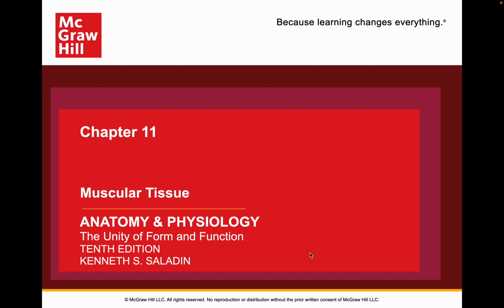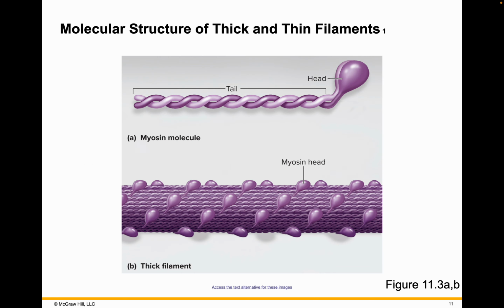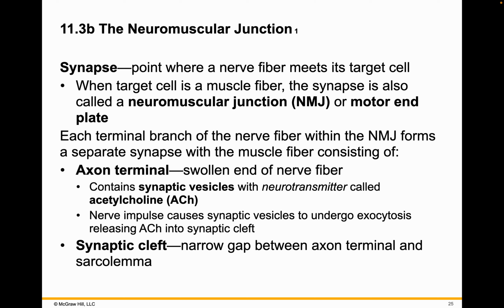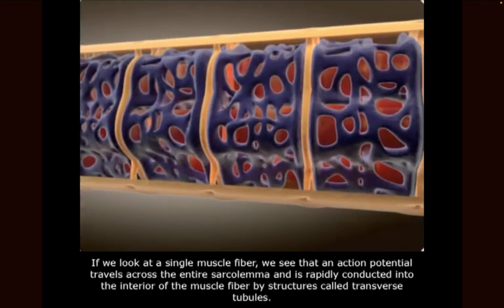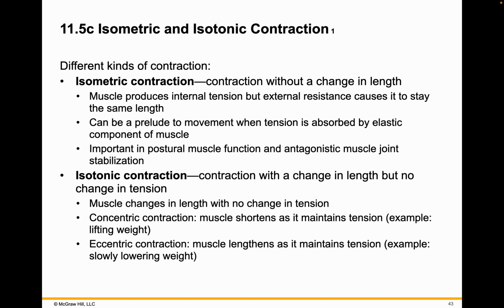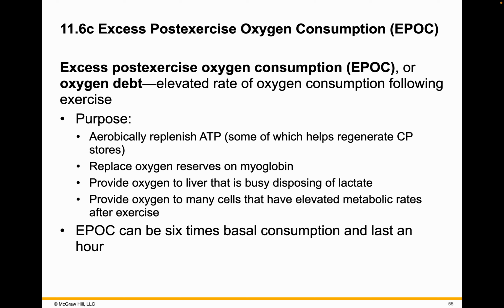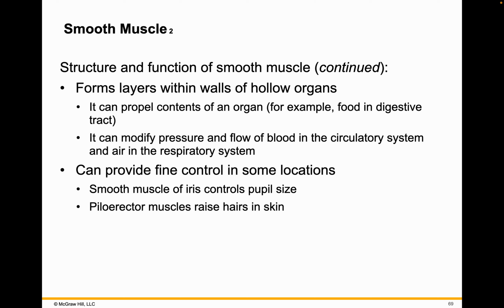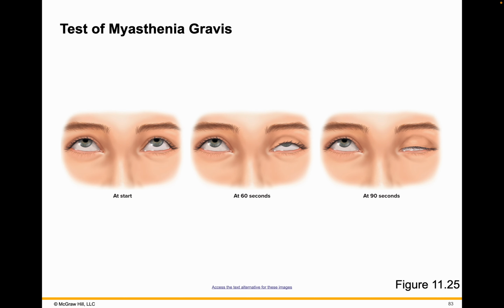Hannigan Muscle Tissue Ch11bio210